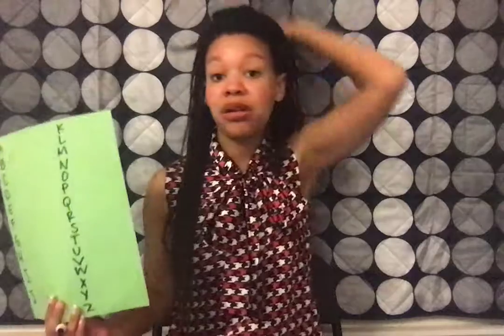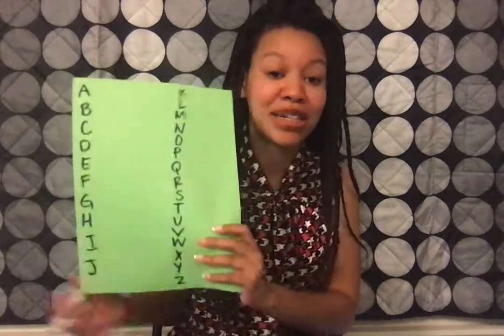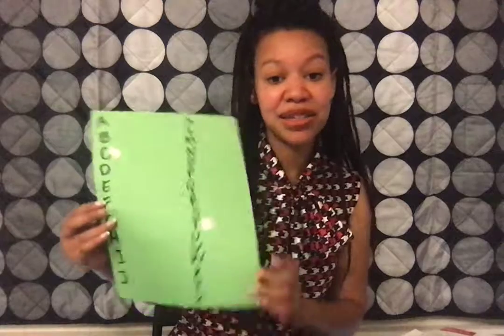Alphabet Magazine by ECDHUB - Ms. Andrea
Introducing Alphabet Magazine by ECDHUB, a delightful and educational publication that kids will absolutely adore. Alphabet Magazine is not just any magazine; it's a captivating adventure into the world of letters, words, and imagination. In Alphabet Magazine, Ms. Andrea, our talented and engaging host, takes young readers on an enchanting journey through the alphabet. With colorful illustrations and interactive content, Alphabet Magazine sparks curiosity and fosters a love for learning. Each issue of Alphabet Magazine is a treasure trove of stories, games, and activities that make learning the ABCs a joyful experience. Whether it's exploring animals that start with each letter or discovering exciting words, Alphabet Magazine by ECDHUB is the perfect companion for young minds eager to explore the world of language. Join Ms. Andrea and embark on an alphabet adventure today with Alphabet Magazine, where learning is fun, engaging, and filled with endless possibilities!